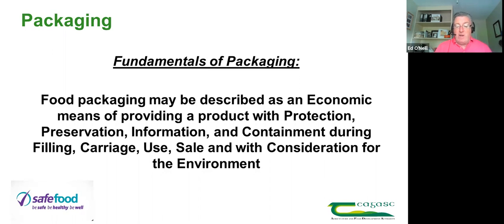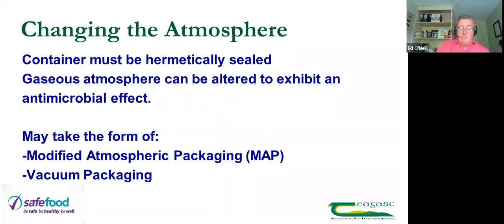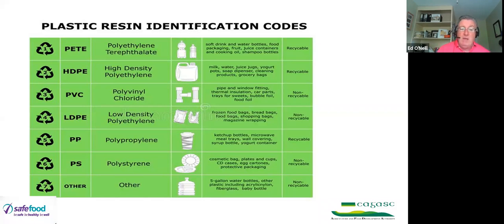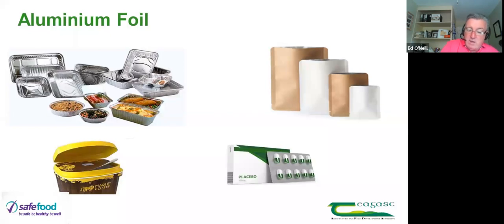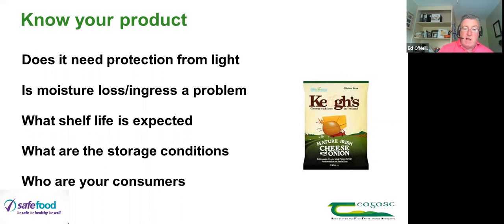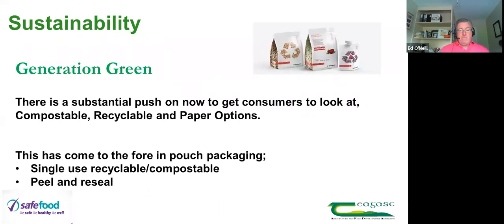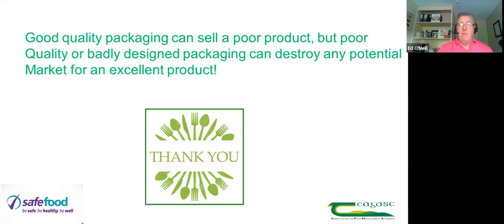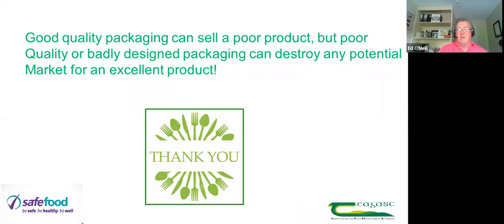Choosing the right packaging for your food product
Food Packaging Webinar
Ed ONeill Teagasc
18Aug2020

Packaging tends to throw up many questions in terms of the environment. While we might want to advance our food products by using recyclable and compostable packaging, we must not forget the basic principles of packaging, which are, protection and preservation, so that we can ensure that a safe and quality product is delivered to the consumer, time and again.
Some of the main topics covered in this presentation are:

1. The fundamentals of packaging
2. Why is packaging so important
3. The different types of packaging
4. Sustainability